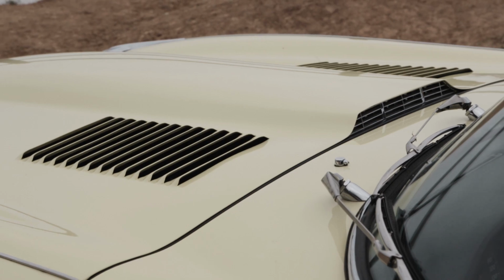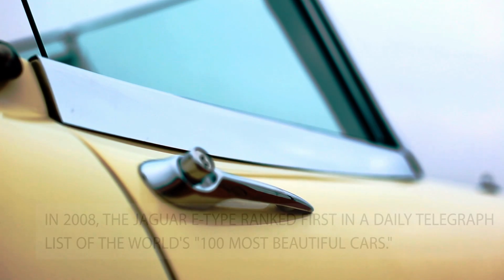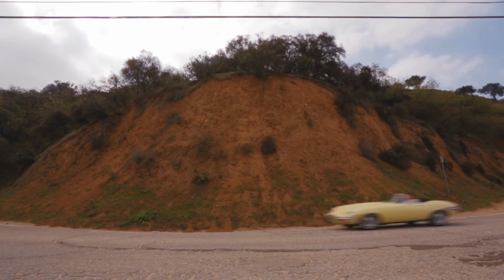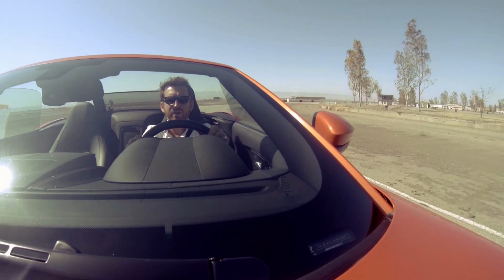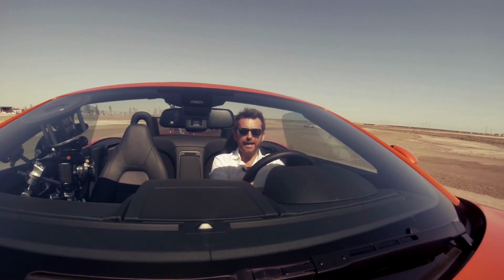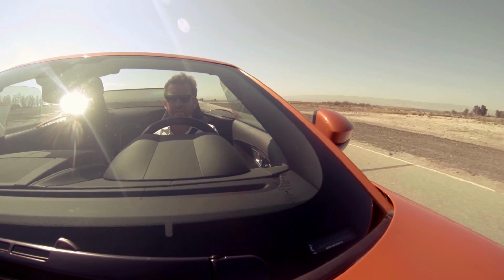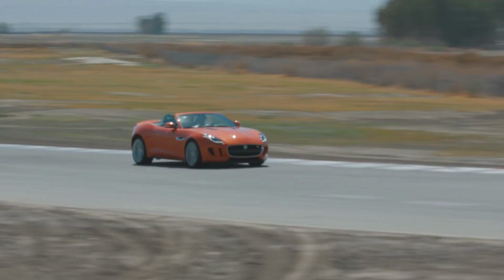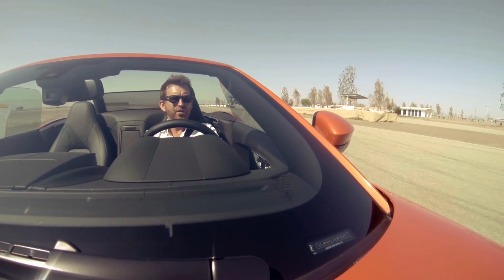The Jaguar F-Type meets its Predecessor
Enzo Ferrari called Jaguar's E-Type the most beautiful car ever made. Those are big shoes to fill for any successor. Does the F-Type live up to the hype?